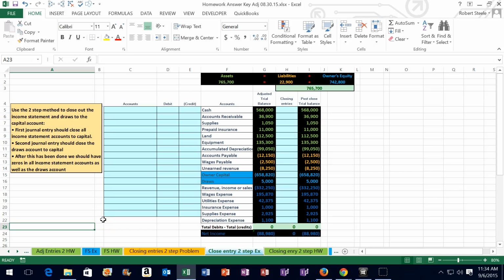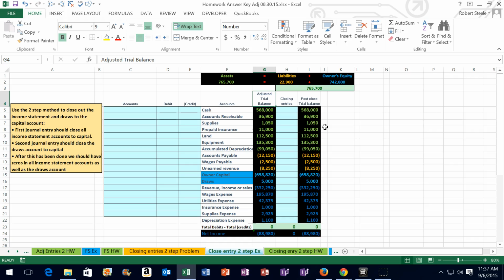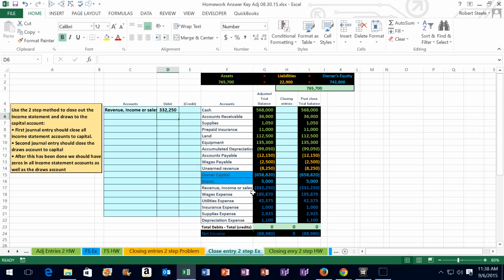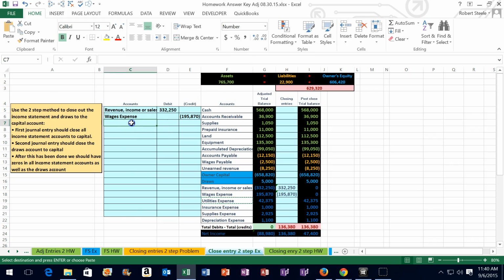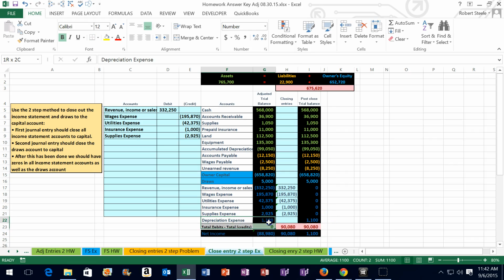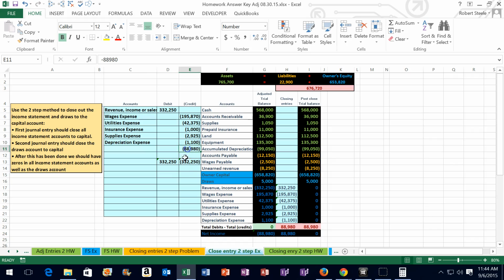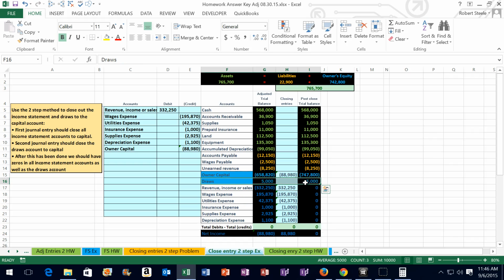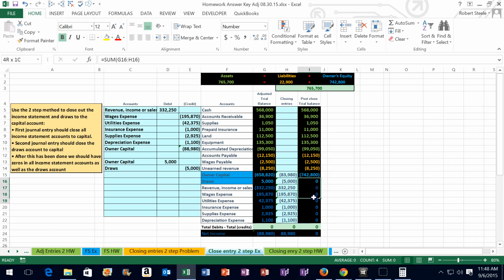400.10 Close entries in 2 steps-Accounting instructions